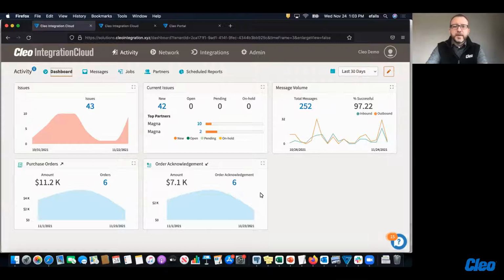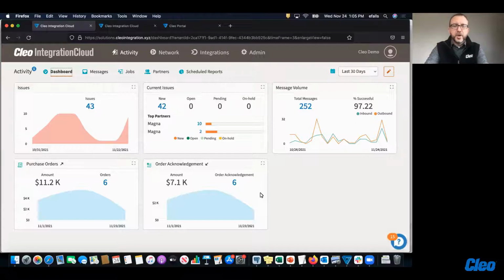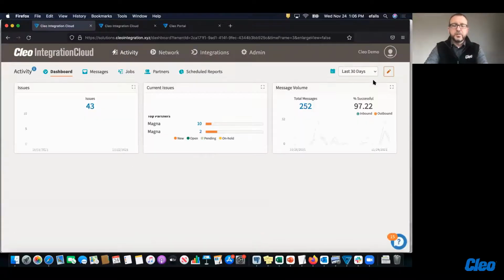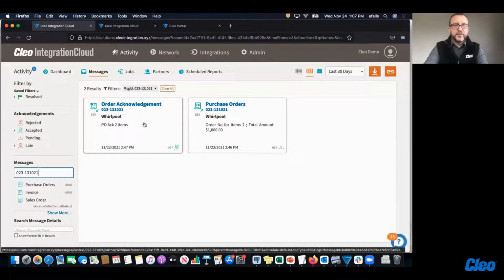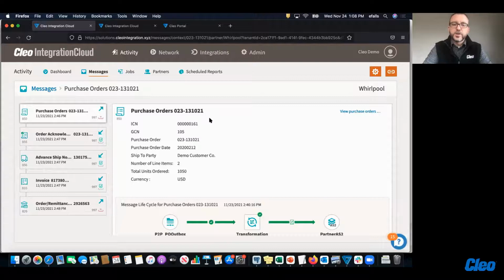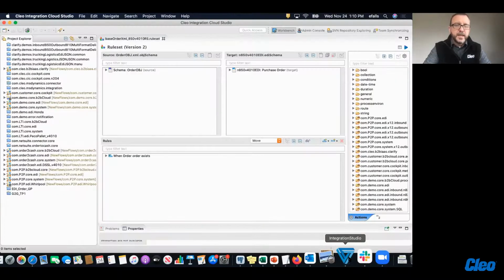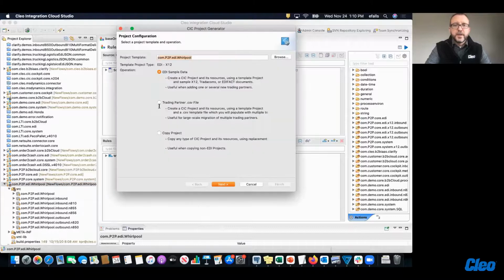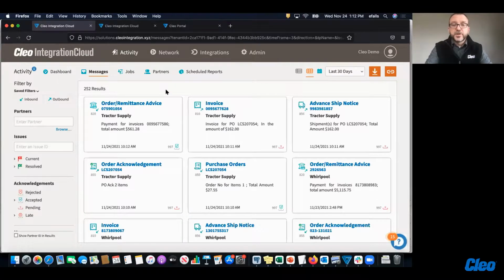Cleo Integration Cloud for Wholesale + Distribution Demo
In this platform demo, a Cleo Architect will walk you through the Cleo Integration Cloud for Wholesale dashboard. See your EDI & API processes in real-time.